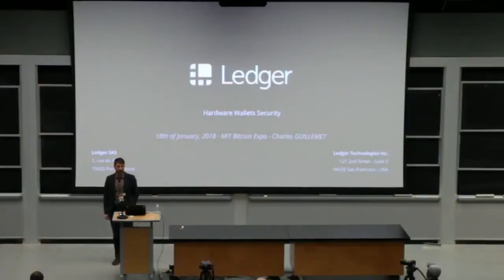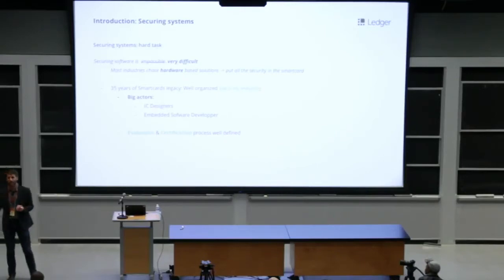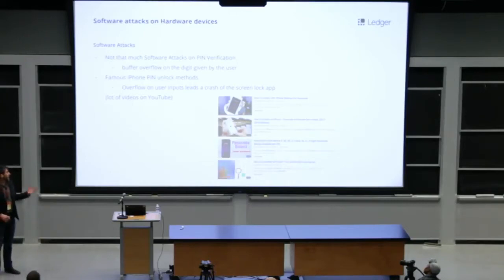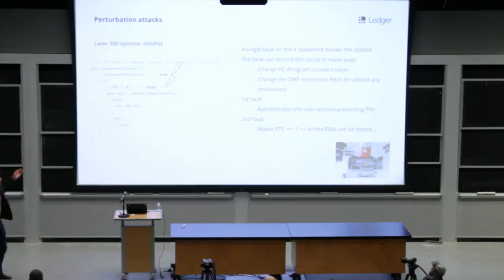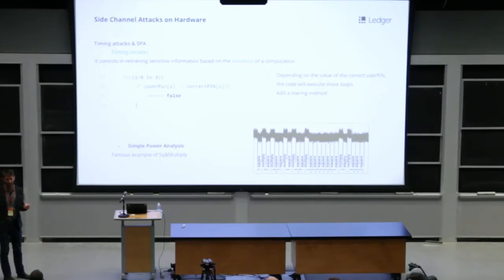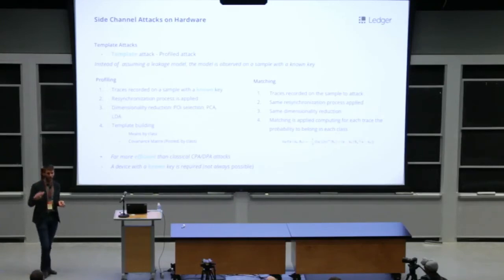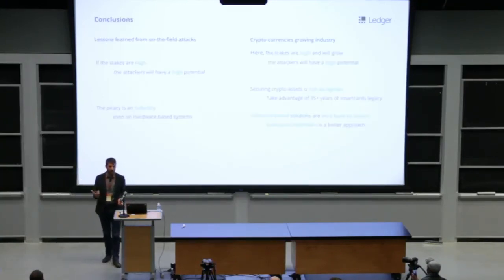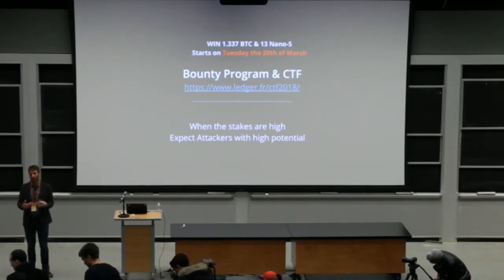HARDWARE WALLETS SECURITY